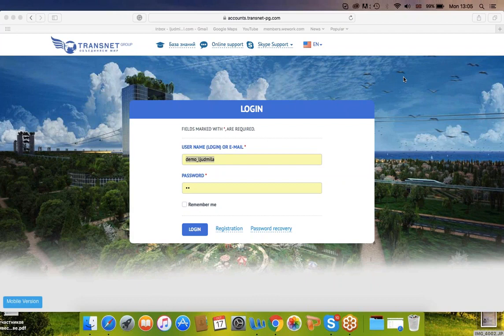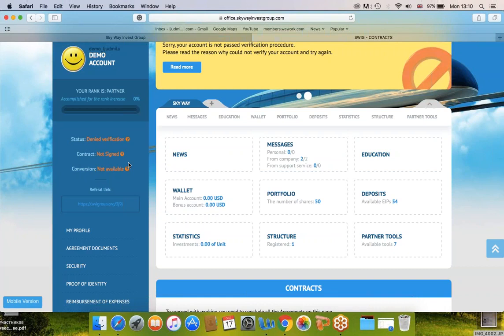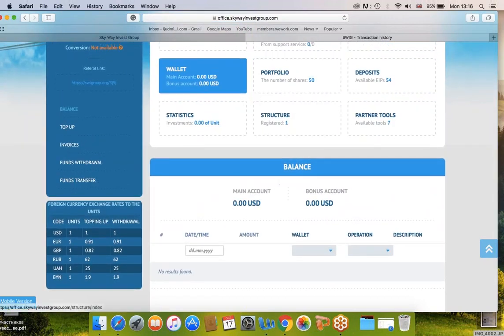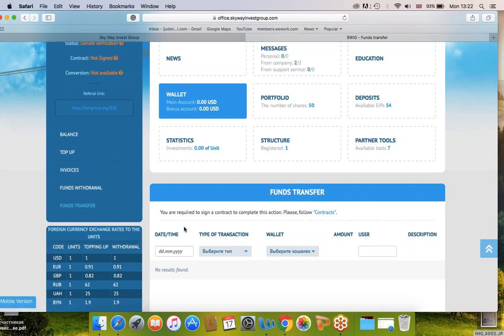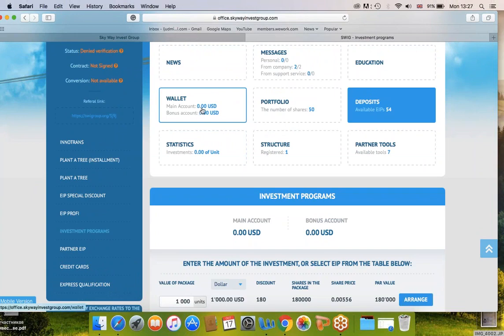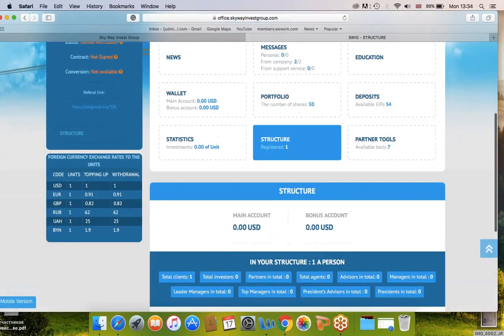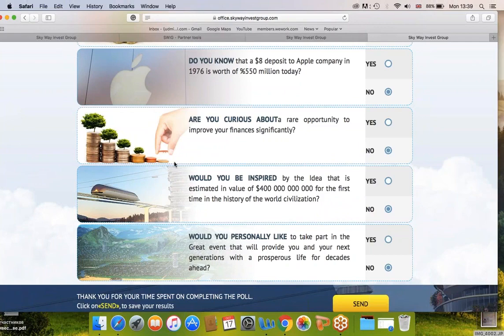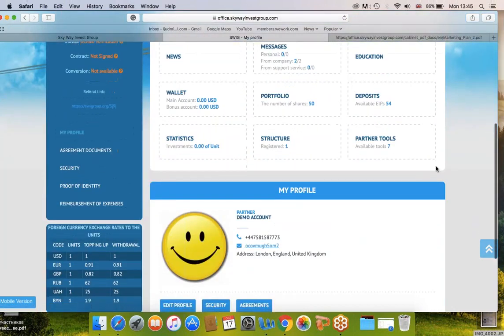How to use SWIG back office - Your Free Personal Profile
Embark the SkyWay Invest Group Trend and take the right Financial Direction in your life.